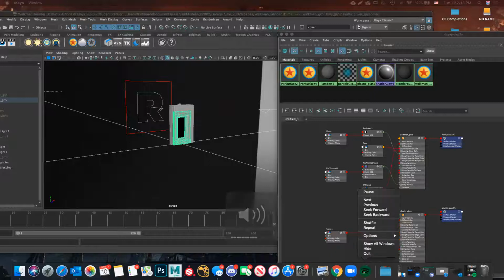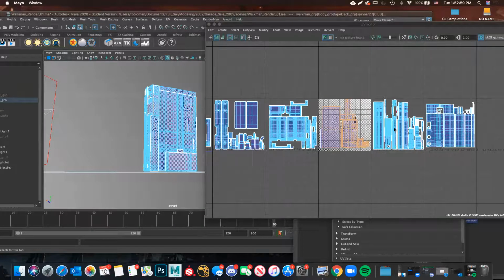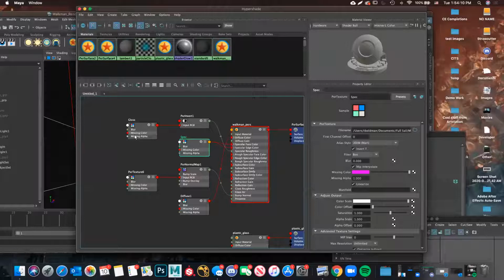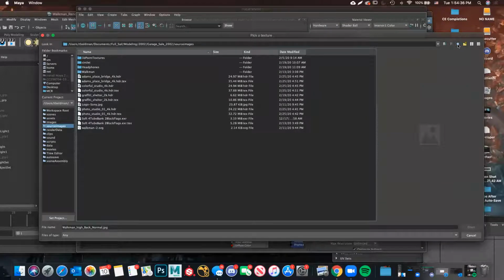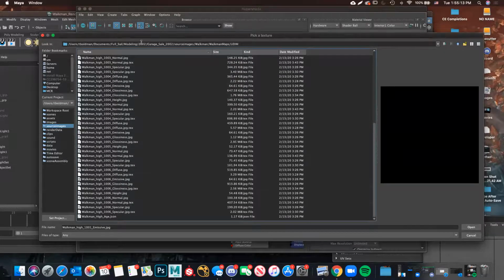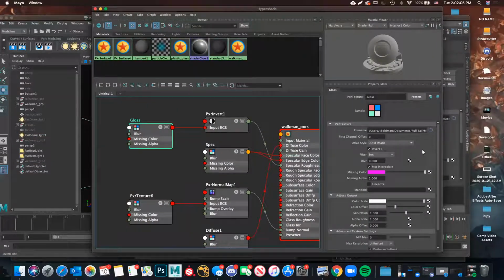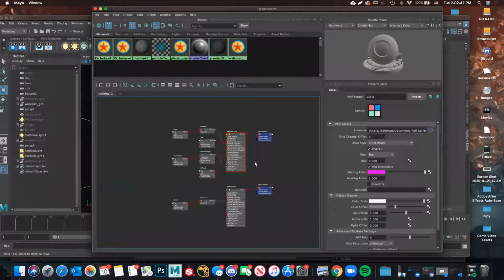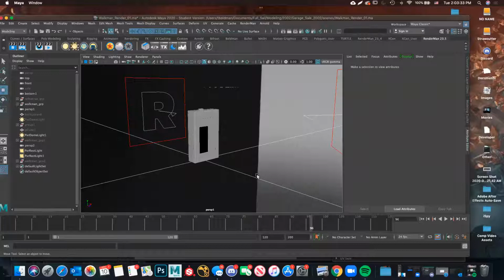Maya: UDIM walkthrough